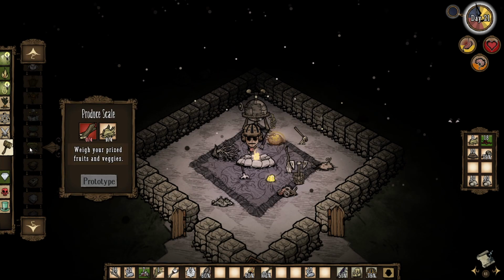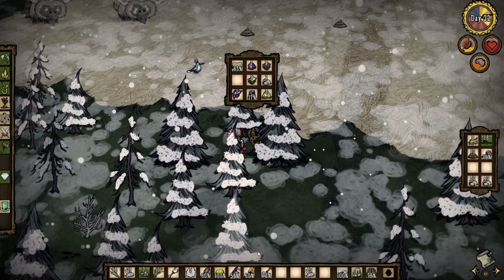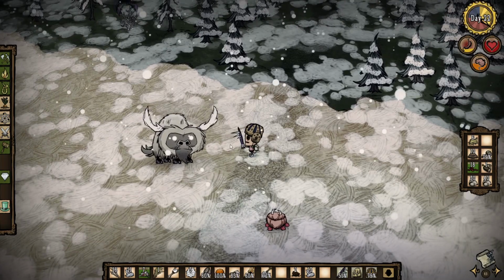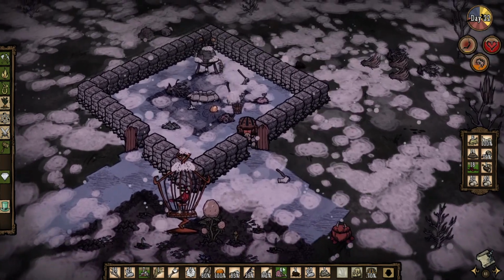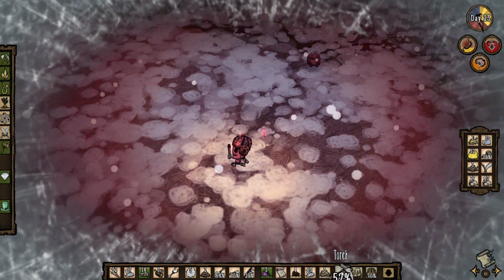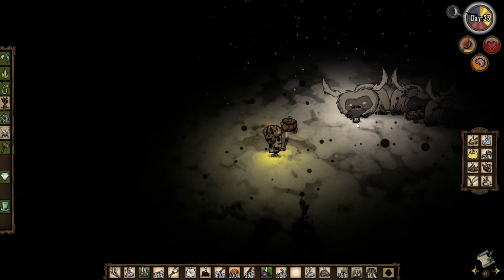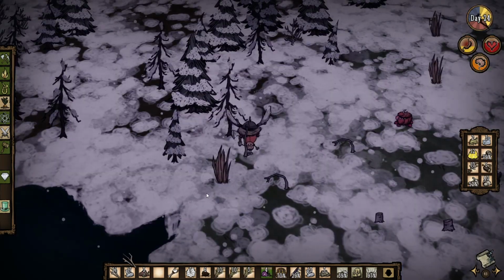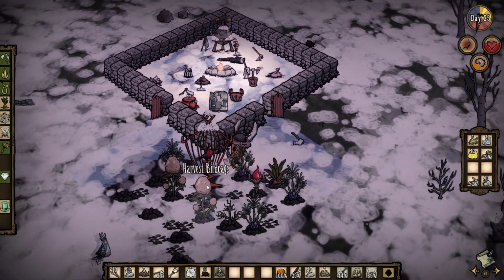Don't Starve Together | Was not expecting that! - Playthrough/Commentary | day6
THANK YOU FOR SUBSCRBING :)

- Winter is a bit slow at the moment so I thought it would be a good idea to explore more of the map and lets just say you should not go around smashing random things with a hammer.

I have a lot of other games up on my channel that you may also enjoy.
Song Name: Paranoid
Artist: Alice Gas
Written by Alice Holder